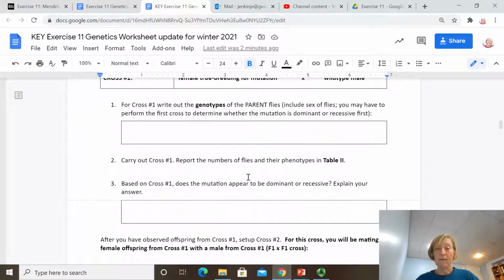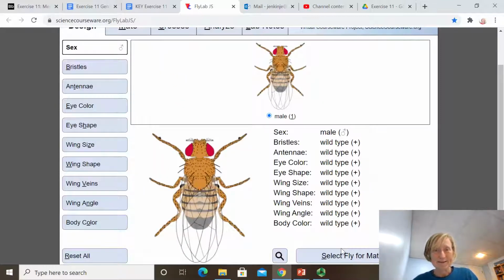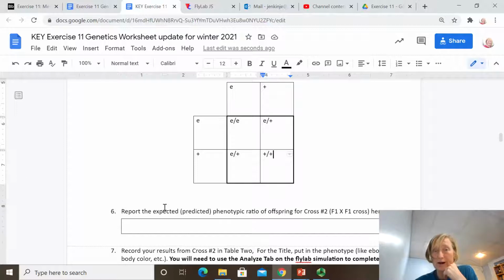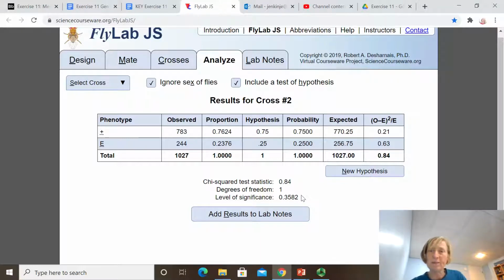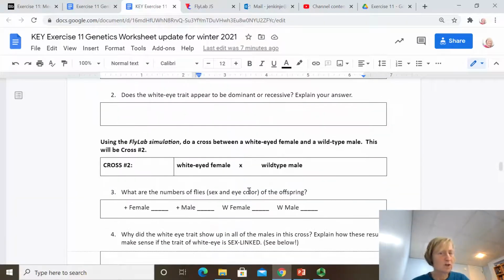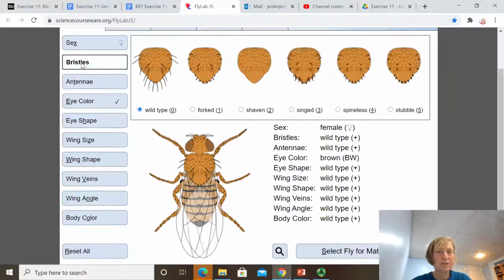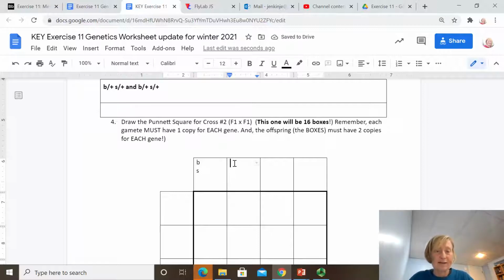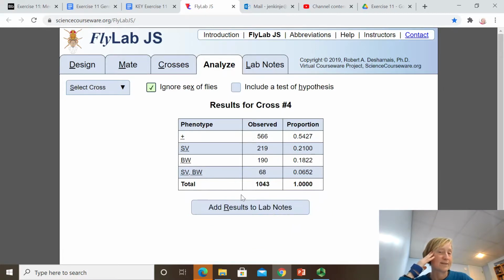Exercise 11 Parts 2 3 and 4 using the flylab simulation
Exercise 11: parts 2,3,4